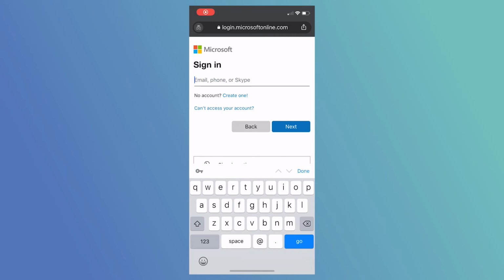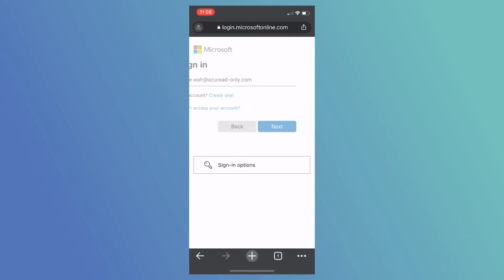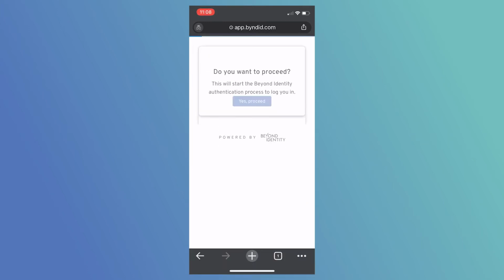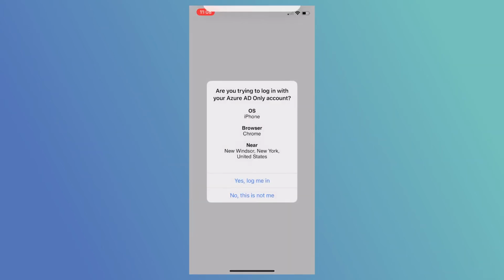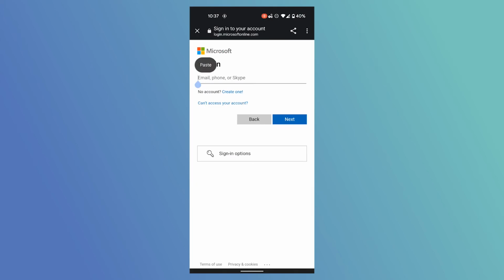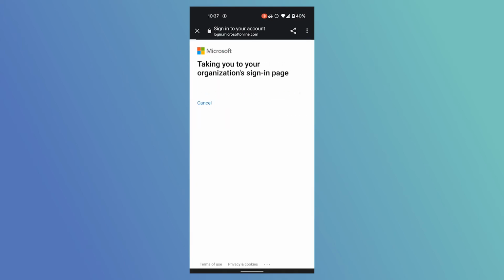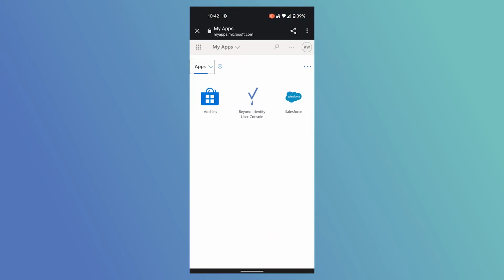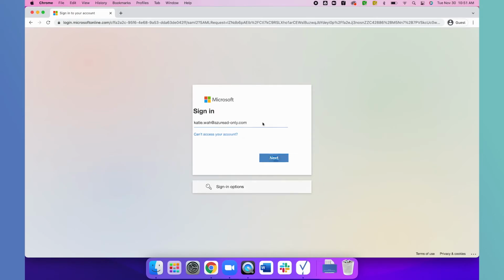Microsoft Azure AD SSO Integration: User Experience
In this video, we’ll show how seamless and easy it is to use Beyond Identity to authenticate to resources in Microsoft Azure AD single sign-on across all types of devices -- Windows 10, Mac, Linux, Android, iPhone, iPads, tablets, and more.